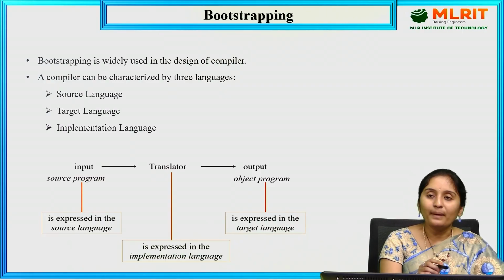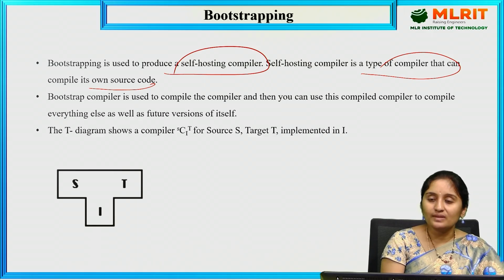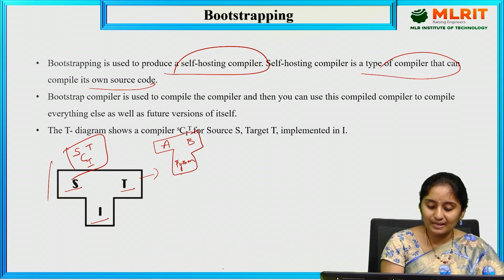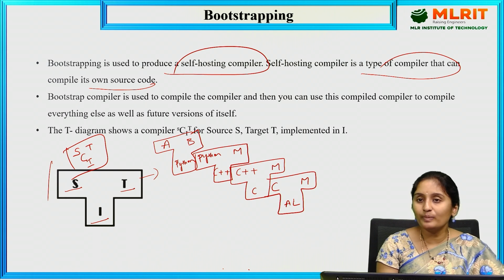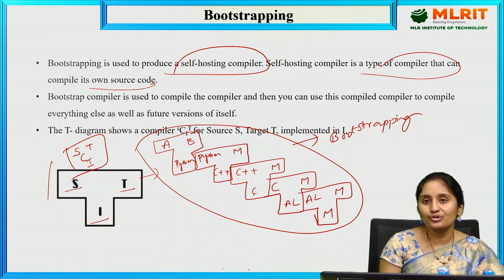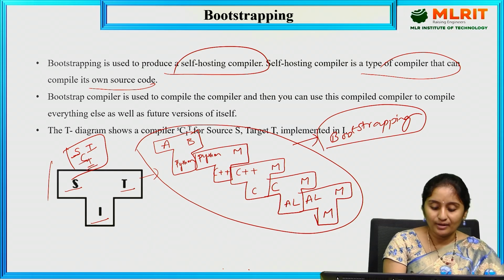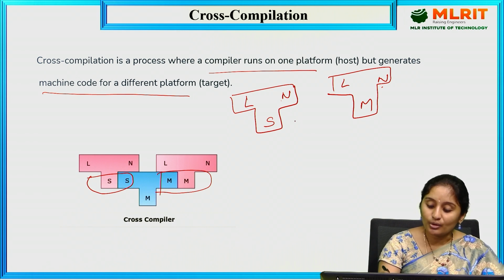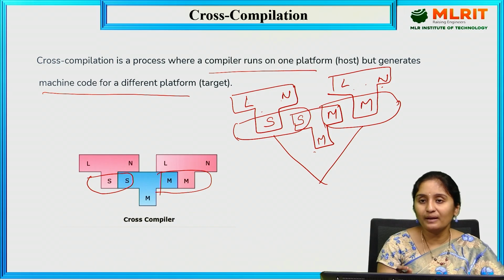LEC55|Automata & Compiler Design | Bootstrapping by Mrs. D. Sravanthi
Assistant Professor,
Hyderabad.